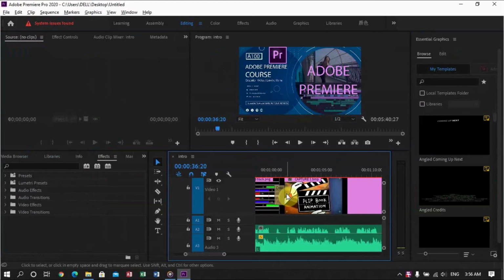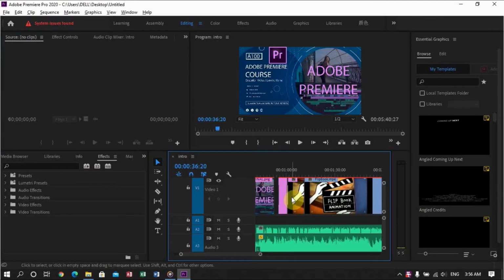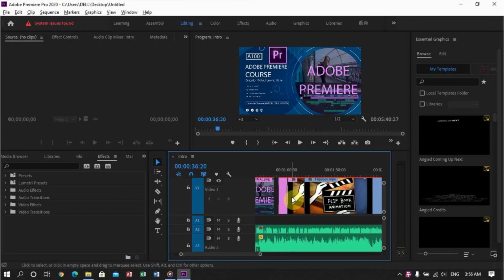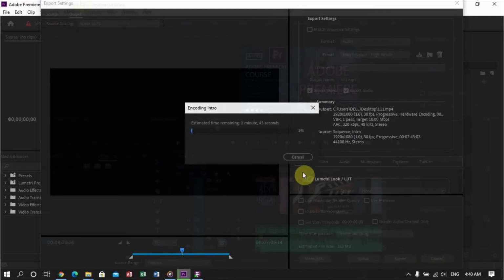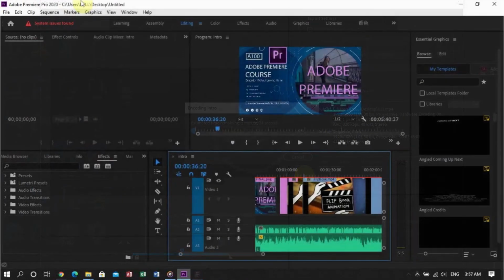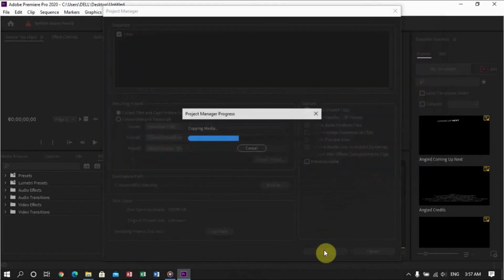ADOBE PREMIERE tutorial - 2ND lesson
HEY GUYS
THIS IS THE SECOND LESSON IN ADOBE PREMIERE
I HOPE YOU ENJOY AND GET THE IDEA

PEASE KEEP GOING AND PRACTICNG
YOU WILL BE BETTER THAN
SEE YOU SOON
NEXT LESSON